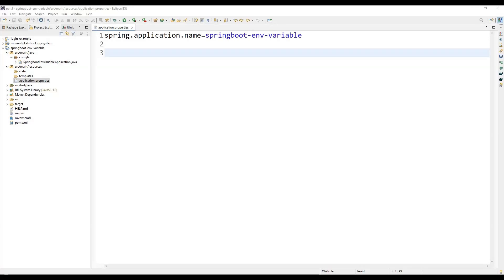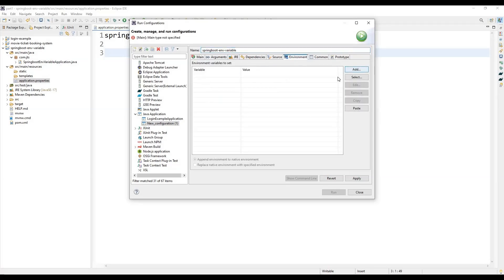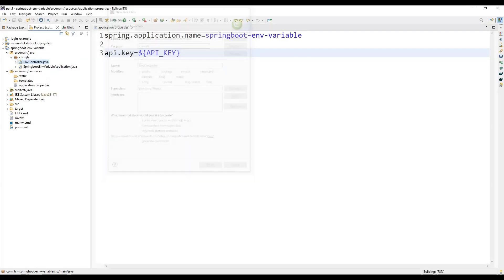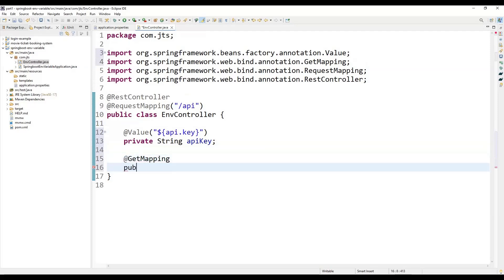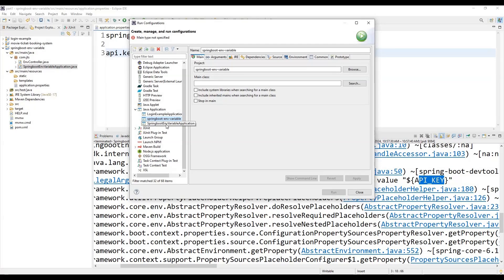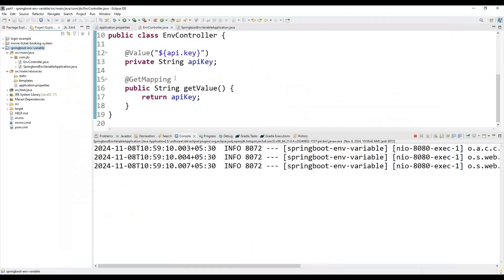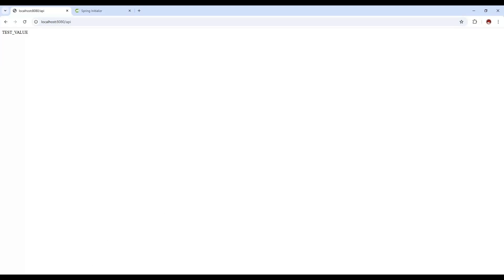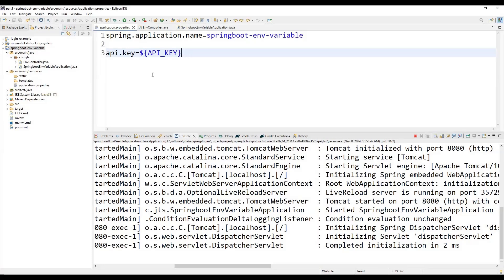PROTECT Your API Keys with Spring Boot Environment Variables!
Learn how to protect your API keys in Spring Boot using environment variables! API keys are sensitive information that should never be exposed in your codebase. In this video, we'll explore how to use Spring Boot environment variables to securely store and manage your API keys. We'll cover the benefits of using environment variables, how to configure them in your Spring Boot application, and best practices for keeping your API keys safe. By the end of this video, you'll know how to keep your API keys out of your code and ensure the security of your Spring Boot application.